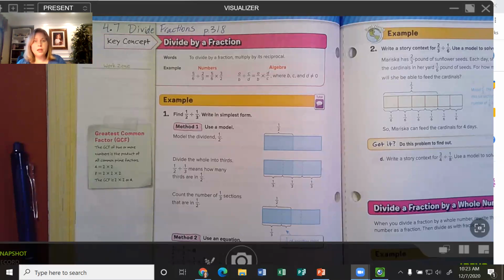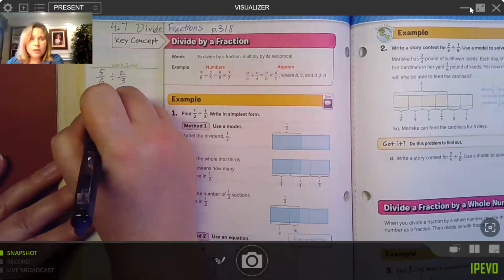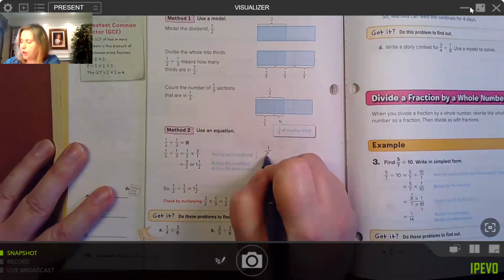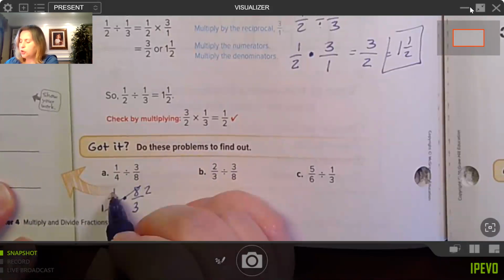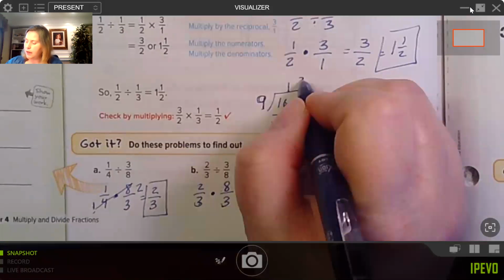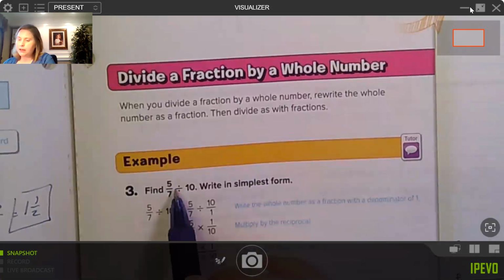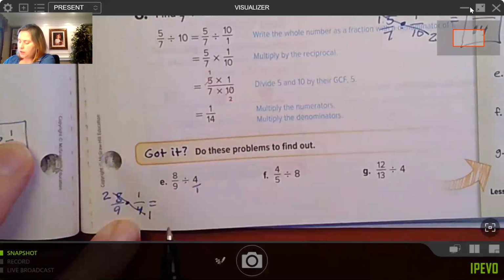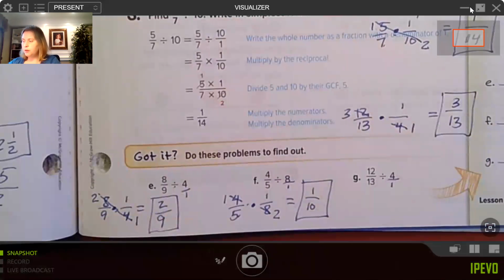Math 6: 4.7 p. 318 Divide Fractions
How to divide fractions by fractions